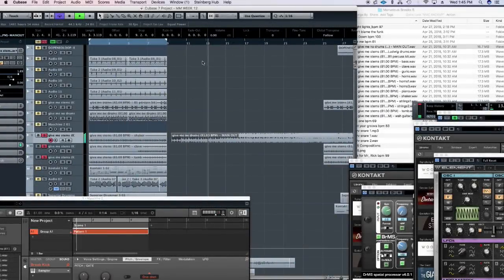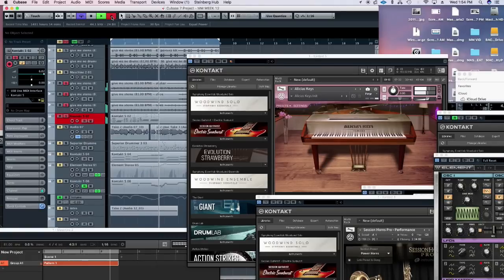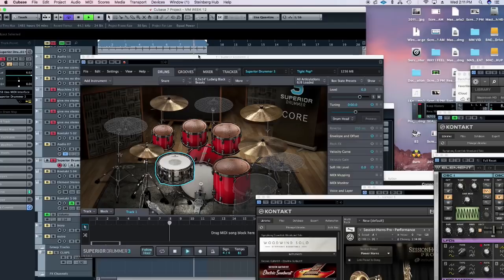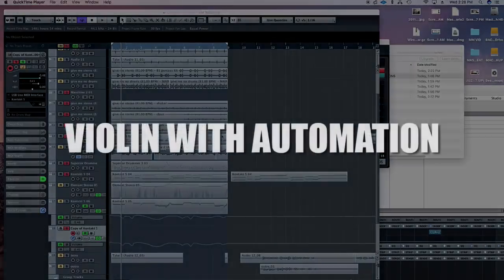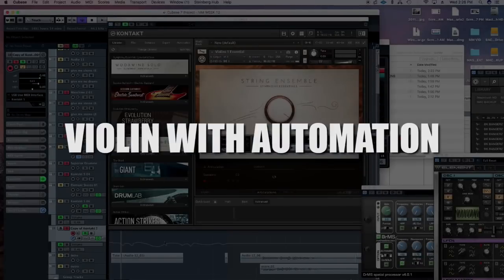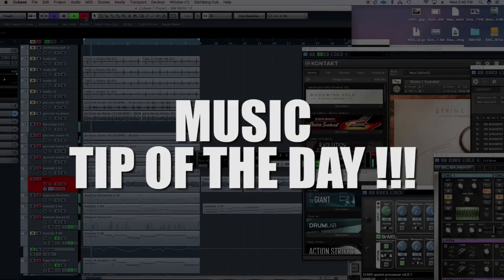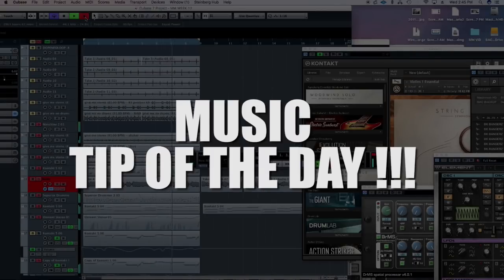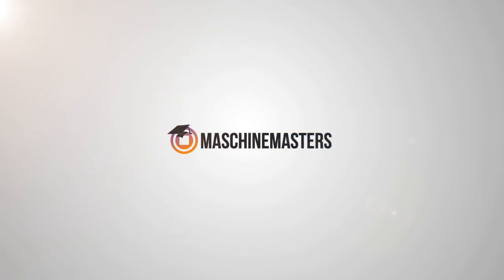Epic Beat From Scratch | Making A Movie Score With Live Instruments x Maschine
In this Rhythm & Beats episode, Grammy and Stellar nominated producer/ sound designer ReddVest creates an epic movie score from scratch using live instruments and maschine. You can find more original samples like this in his Soul Circuit series exclusively sold on maschinemasters.com He also touches on the importance of being versatile and studying other genres of music.

Follow Reddvest